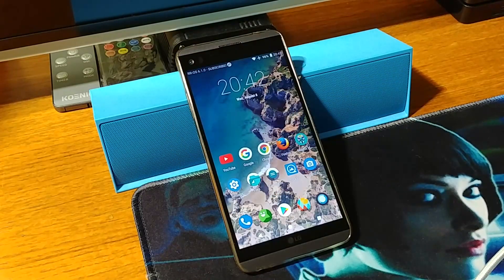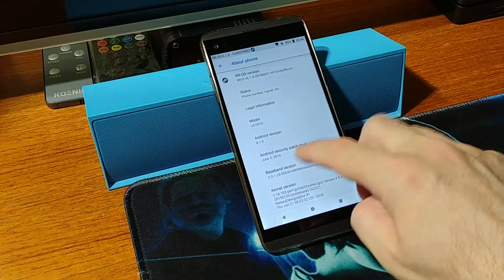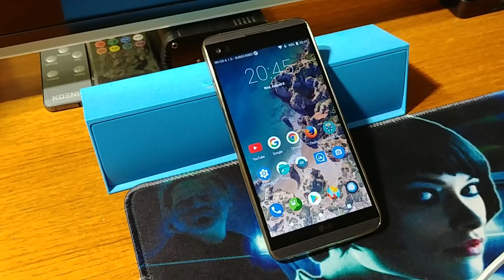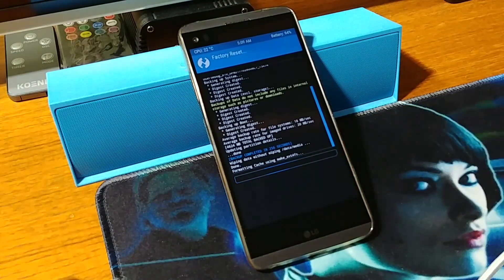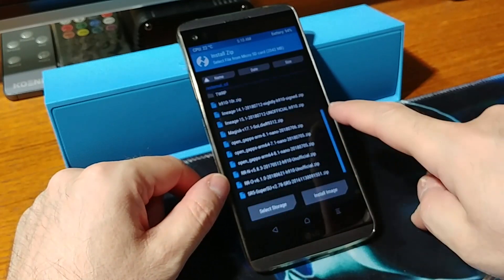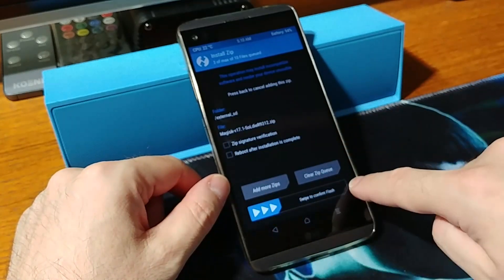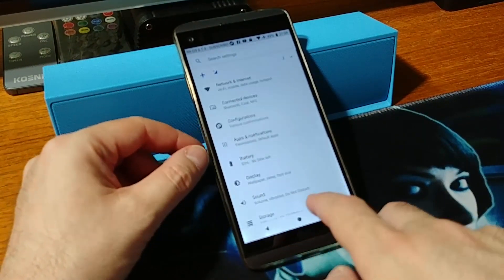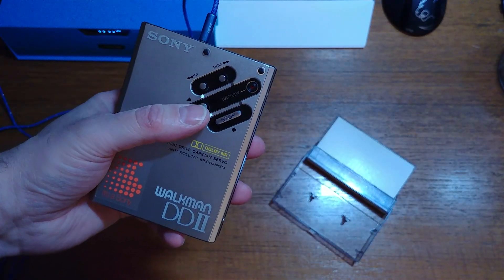[LG V20] How to Install Oreo 8.1 Resurrection Remix Rom on the LG V20 All Variants!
In this video we are going to install Resurrection Remix Rom Oreo Version 8.1, and the video shows step by step how to install the Rom from TWRP Recovery Manager on the LG V20.

Always make backups before proceeding. In this video we are going to install The Resurrection Remix ROM v6.1.0 specifically for the h910.

The Resurrection Remix Rom for h910 can be downloaded

If you have h910, h918, ls997, us996, vs995 then you can download the Resurrection Remix OS 6.1.0 Oreo 8.1.0

Scroll down the list until you find the latest version RR OS, check carefully the latest date and choose the correct model which corresponds with your LG V20.

For Magisk download click on the attachment with file name: Magisk-v17.1-SoLdieR9312.zip

If you search for an in depth TWRP recovery and Root instruction on the LG V20 model h910 then follow this video

The instructions on how to install the Resurrection Remix Rom are:
1. Flash TWRP Recovery (if you already have TWRP then skip this step)
2. Wipe Data/Factory reset.
3. Format System.
4. Flash the ROM.
5. Flash 8.1 64bit Nano Gapps.
6. Flash Magisk Root Tool v17.
7. Reboot and Get Resurrected!